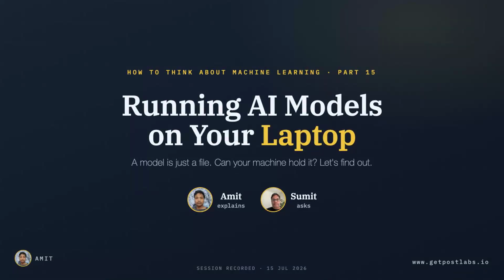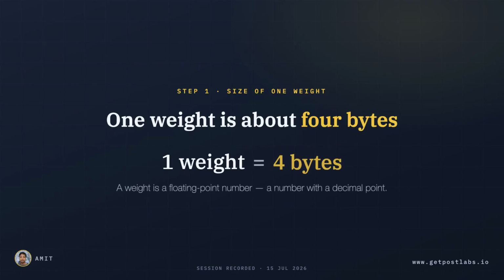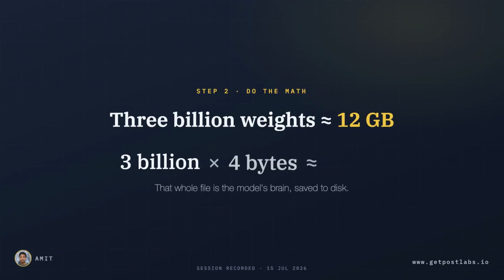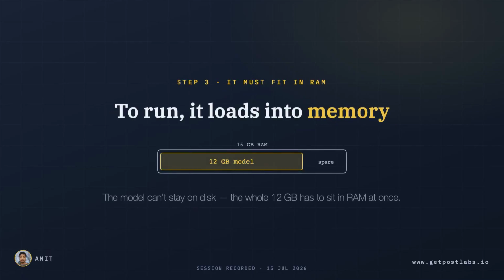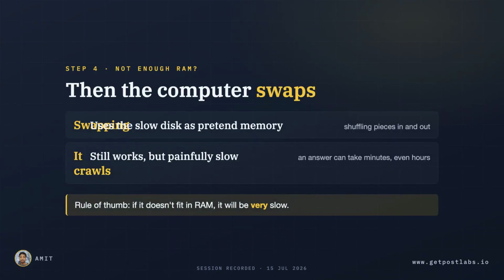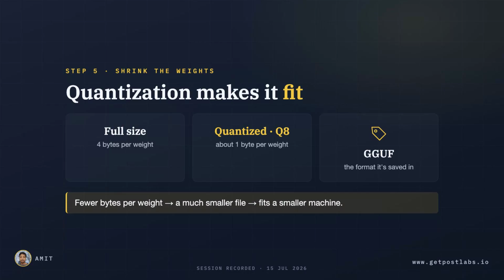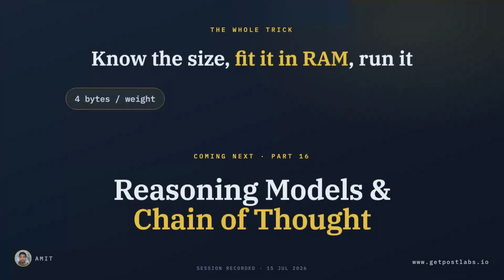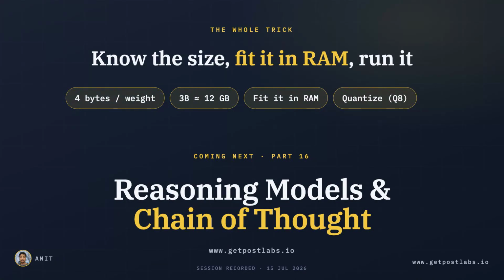Run a Real AI Model on Your Own Laptop · ML #15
How big is an AI model actually, and can you run a real one on the machine you already own? Yes.